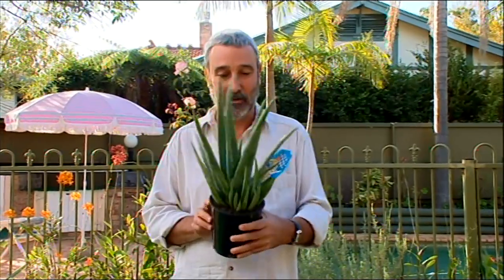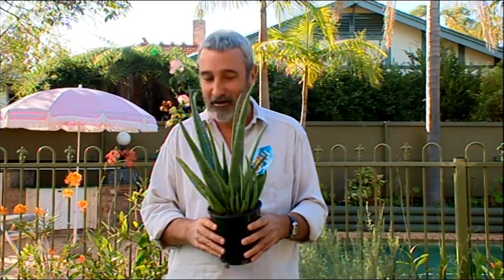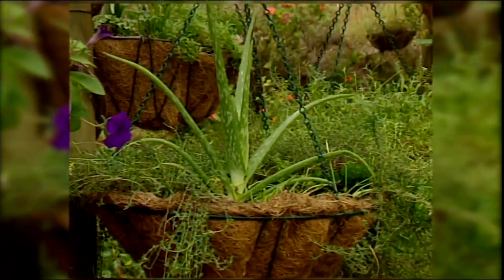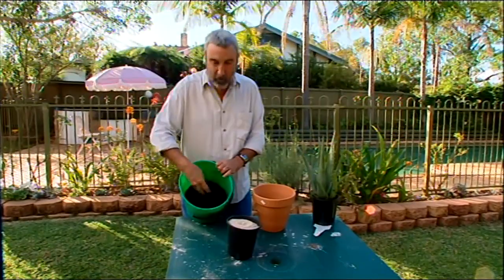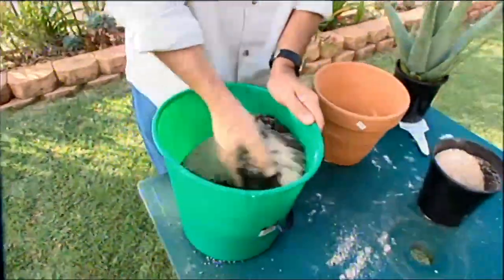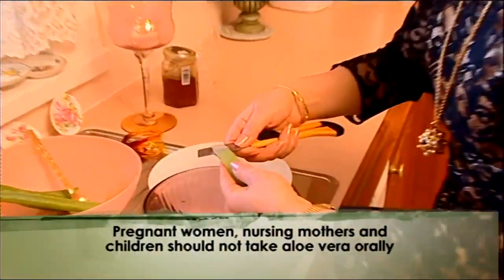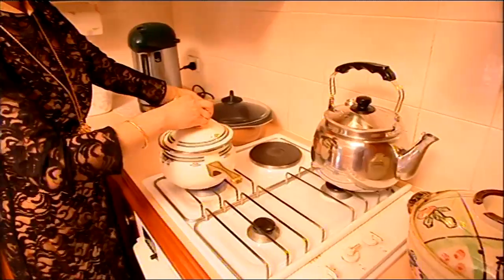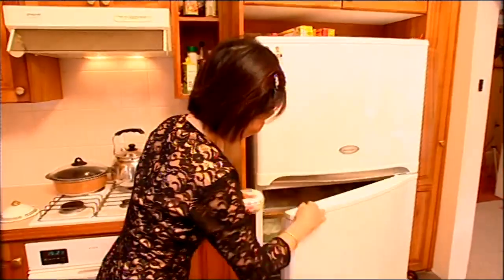Aloe Vera in Pots. How to pot up and aloe vera plant.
Aloe vera has been used medicinally for thousands of years. Don shows the ideal potting mix to use when growing aloe vera at home as well as a Chinese preparation of aloe vera for health benefits. Aloe vera is now also being used in many types of clothing, tissues and more!